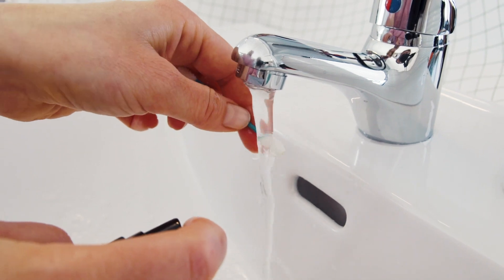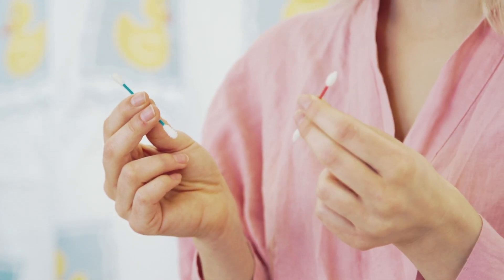LastSwab - the sustainable alternative to cotton swabs!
LastSwab is a reusable, sustainable and sanitary alternative to cotton swabs, buds and Q-tips